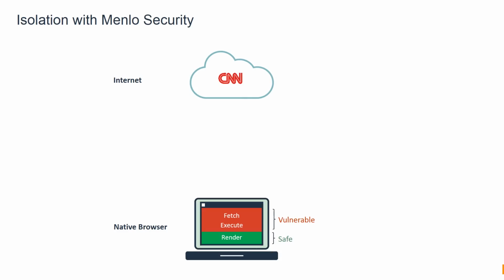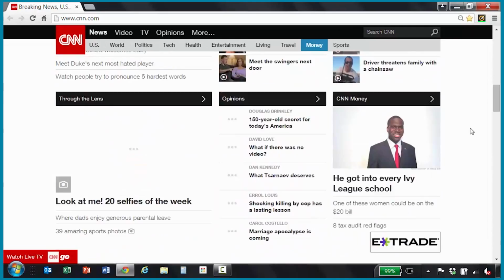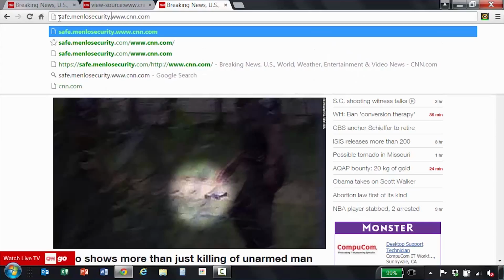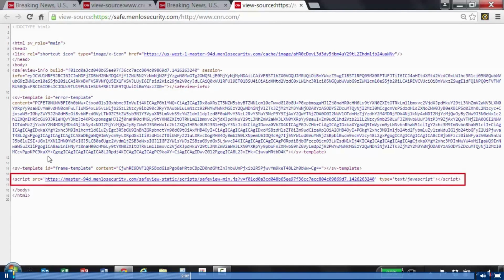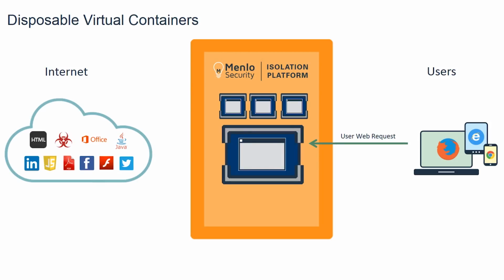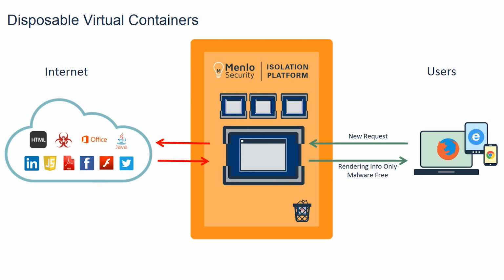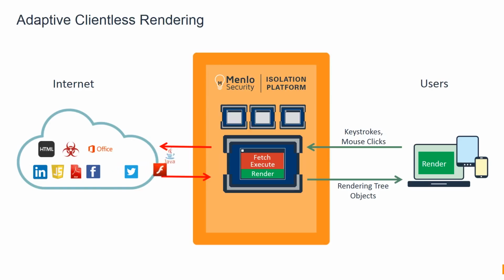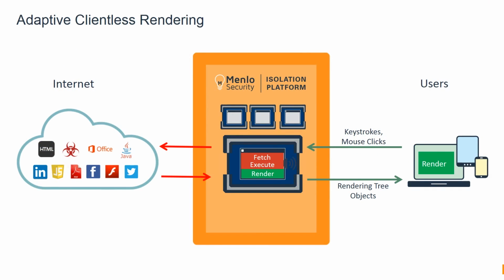Menlo Security Isolation Platform - Overview 2